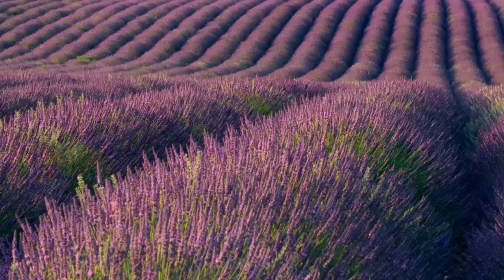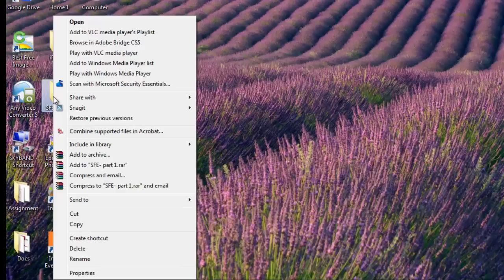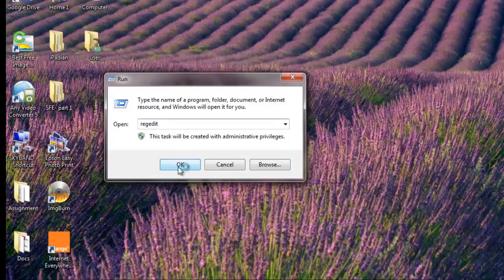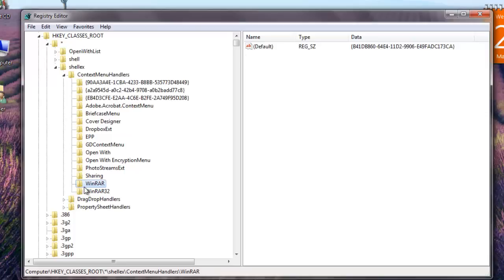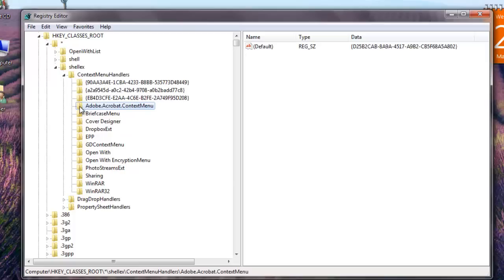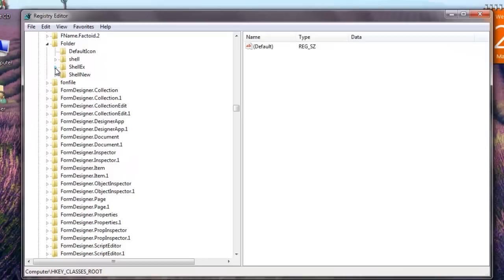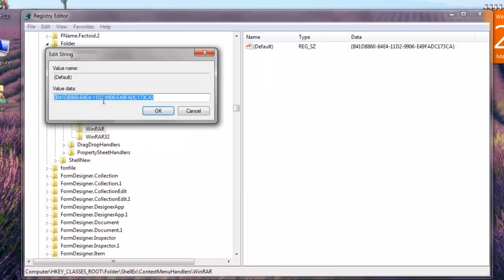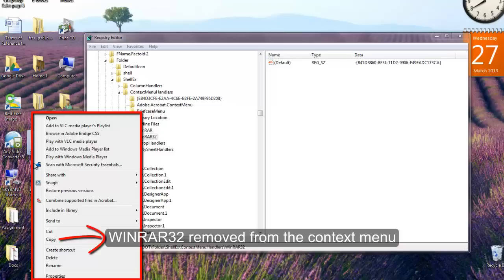How to Edit Context Menu in Windows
This video tutorial is going to show you how to edit context menu in Windows 7.

When you install many different applications on your computer, a couple of them will automatically be added to your right click context menu. You can remove some of these applications from right click menu by deleting or disabling the folder.

Step #1 open run

To get started, on your windows search box type 'Run' and open.

Step#2 regedit

Type 'regedit' and click ok.

Step#3 open hkey_classes_root

Click on HKEY_CLASSES_ROOT- *(star)-shelex-context menu handlers.

Step#4 choose the file you want to remove

All the folders listed under ContextMenuHandlers are applications that show up when you right click on a file in Windows. There are two things that you can do:-You can either delete the folder to remove the option or simply disable the folder. Disabling the folder is better since you will be able to bring it back later on.

To disable an application, click the folder in the left pane. Right click on the key value on the right pane and choose "Modify". Add a minus (-) in front of the key value.

Click OK, then the refresh button at the top and then try right-clicking on the file! By now, the program should be gone from the context menu.

Step#5 Do the same for folders

You can do the same for folders by going to HKEY_CLASSES_ROOT-Folder-shellex-ContextMenuHandlers

Keep in mind that you can either delete the folders under ContextMenuHandlers or you can simply disable them by editing the key and putting a -- in front of the value.